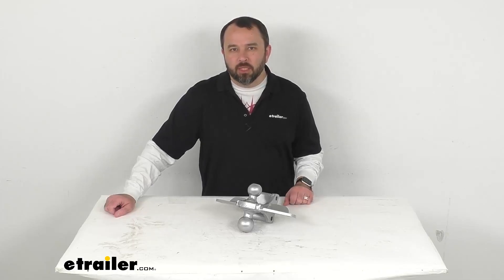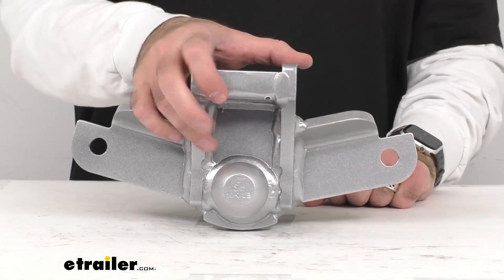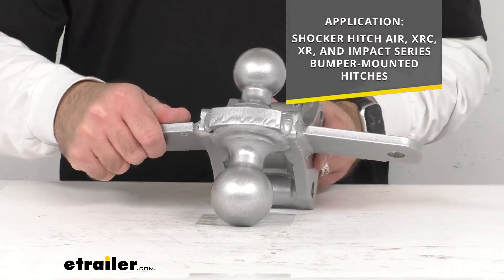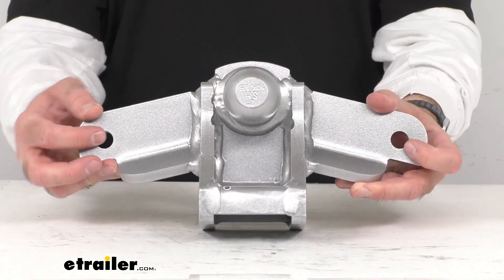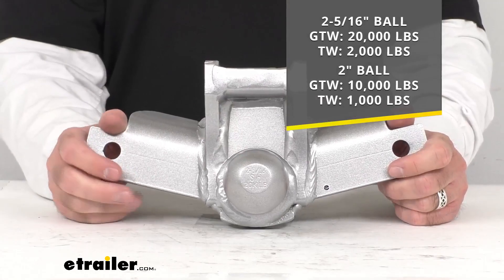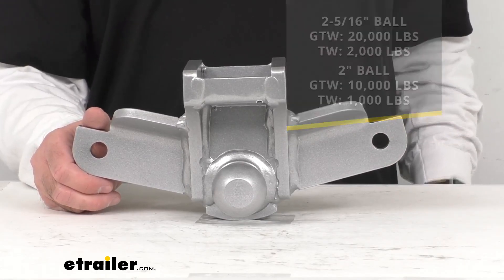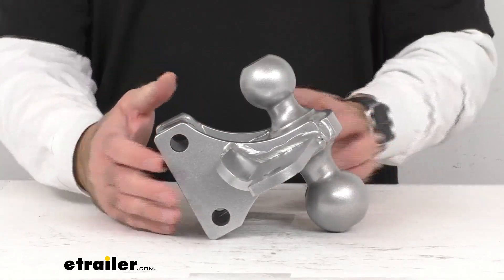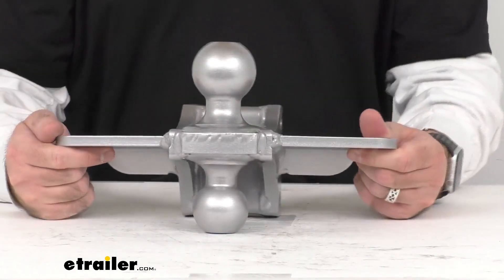etrailer | Review of Shocker Hitch Sway Control Combo Ball - SHK29ZR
Click for more info and reviews of this Shocker Hitch Drop Hitch,Trailer Hitch Ball Mount,Weight Distribution Hitch:

Hi, everybody, Andy here with etrailer.com.  Let's take a real quick look together  at this Shocker sway control combo ball attachment.  Now, this sway control  with combination ball attachment includes a welded  on two-inch hitch ball and a 2 5/16 inch hitch ball,  and also includes these welded sway control tabs  to accommodate mini ball or sway bars.  And this is going to work  with your Shocker Air XR, XRC,  and Impact Series bumper-mounted hitches.  And the attachment pinhole diameter  and the sway bar hole diameters are 5/8 of an inch.  And the gross towing capacity,  when you are using the 2 5/16 inch hitch ball,  is going to be 20,000 pounds  and the tongue weight is going to be 2000 pounds.

And then with that two-inch hitch ball,  the gross towing weight's gonna be 10,000 pounds  and the tongue weight's gonna be 1000 pounds.  This does have a drop range from 1/2 of an inch  to 3.5 inches.  And this does feature a silver powder-coat  to prevent rust and corrosion.  And of course, this is all steel,  it is made here in the USA,  and this is directly from Shocker.  So what that means for you is, you can trust  that this is going to work with your Shocker product.

You're not gonna have to worry about compatibility issues,  fitment issues, or anything like that.  Well, that's gonna wrap up our real quick look today.  I do hope that our time together was helpful for you.  Again, my name is Andy, thank you for joining me.